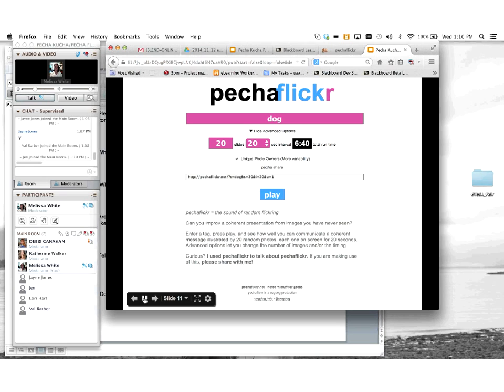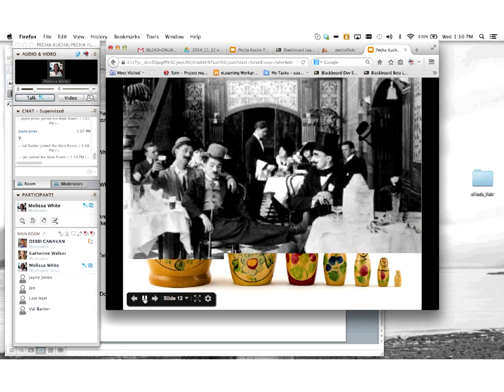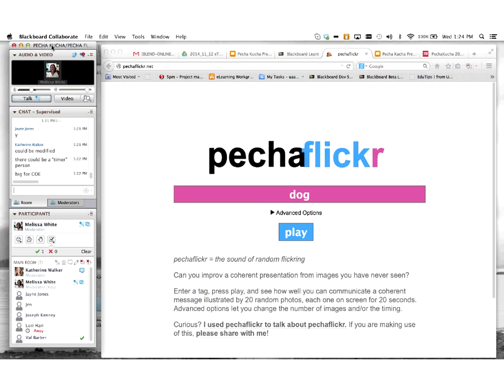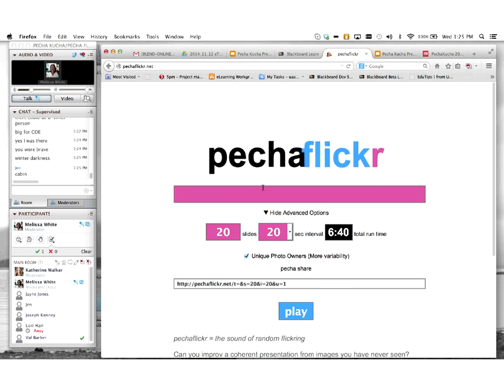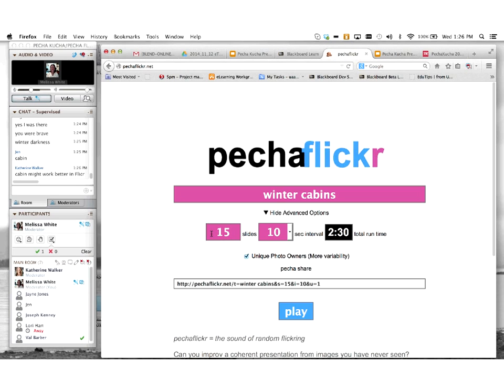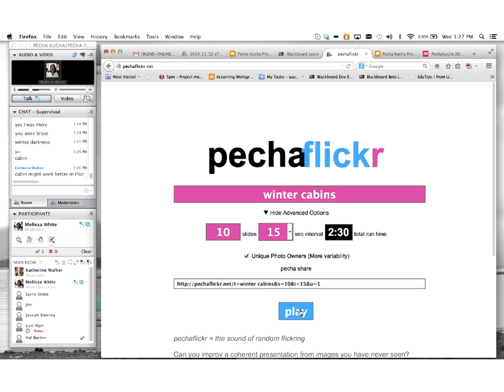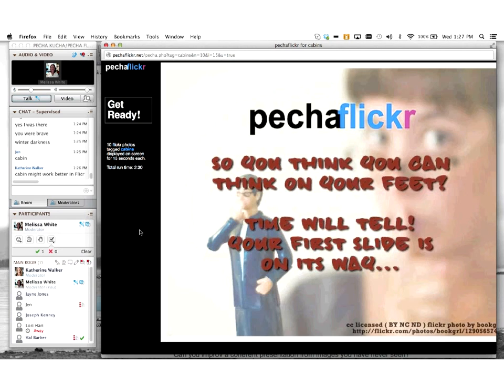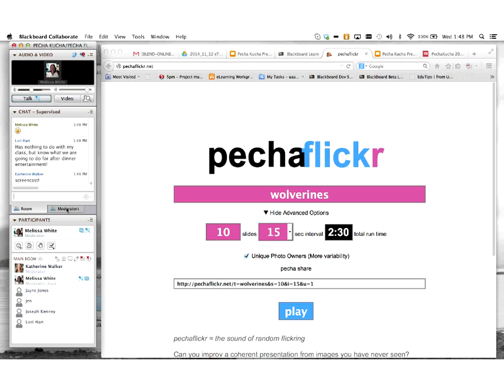Pecha Kucha/Pecha Flickr (Melissa White)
Presented by Melissa White.  Pecha Kucha/Pecha Flickr: Dynamic Presentation Techniques for Faculty and Students: Do your students find it challenging to give a meaningful presentation with limited time?  Are you looking for a fun way to engage students with content?  We will practice a creative way to master the Pecha Kucha presentation technique.  Be prepared to laugh and learn your way through this workshop.
Digital Badges: Badges will be awarded for completion of the eTech Fair evaluation survey and the following participation criteria below.  You will provide evidence of your dedication to continuous improvement in teaching online in the eTech Fair evaluation survey. To accept badges you will need to join Credly free.
eTech Fair badge - participate in 3 or more eTech Fair sessions during the week
Teach Smarter badge - participate in 2 or more Monday sessions
Collaboration badge - participate in 2 or more Tuesday sessions
Presentation badge - participate in 2 or more Wednesday sessions
Blackboard badge - participate in 2 or more Thursday sessions
Images badge - participate in 2 or more Friday sessions